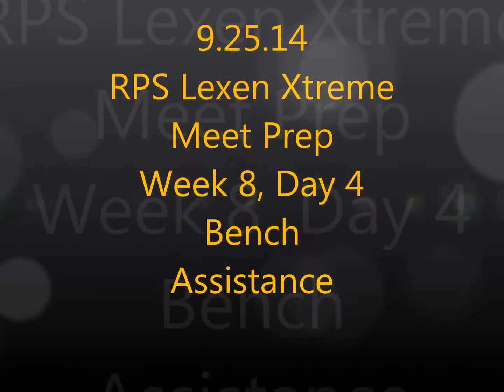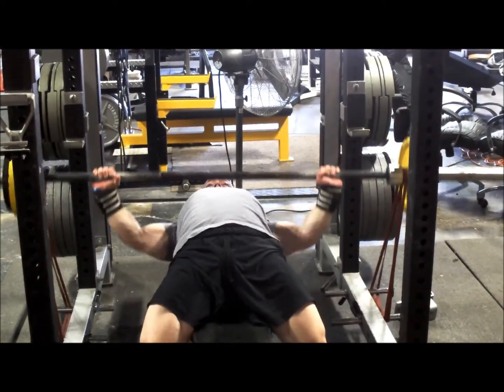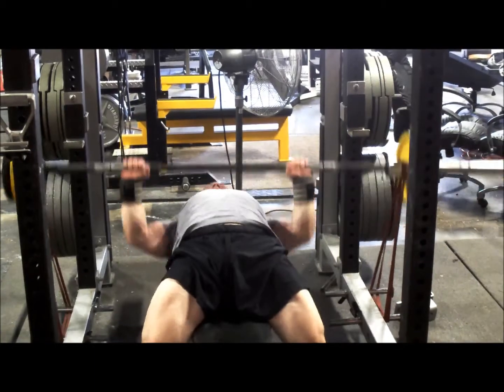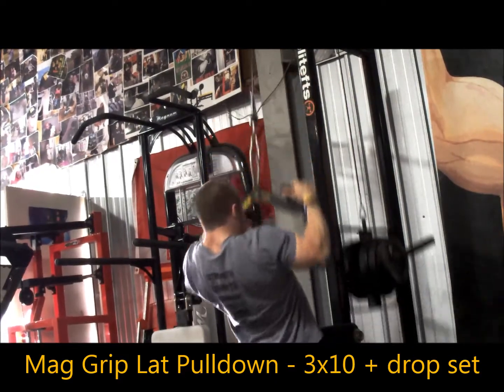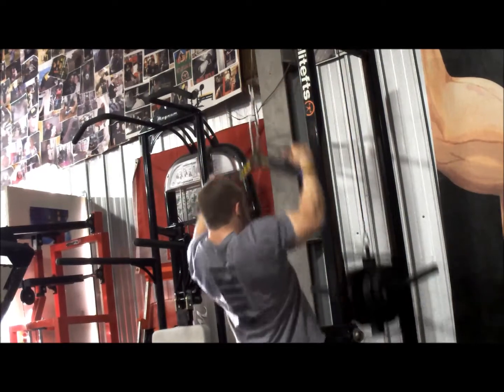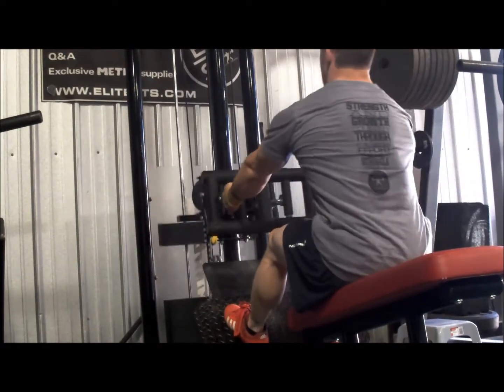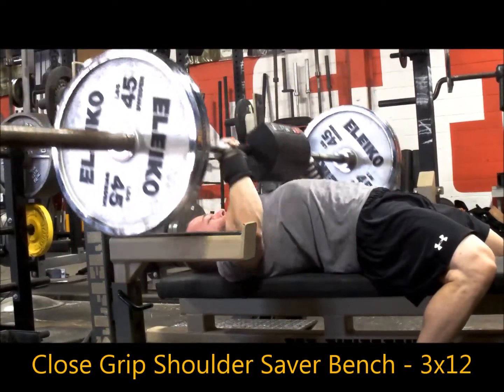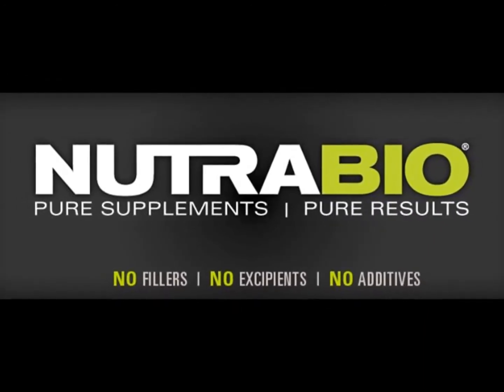Brandon Smitley, EliteFTS Athlete - 9.25.14 RPS Lexen Meet Prep, Bench Assistance Training